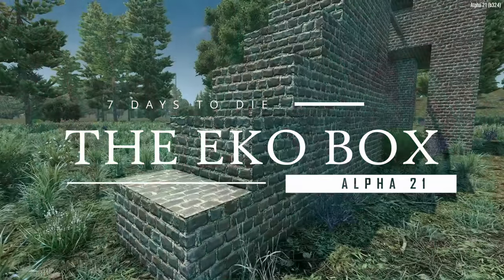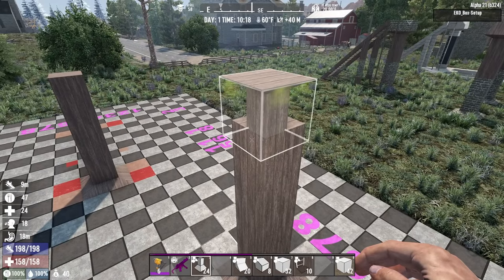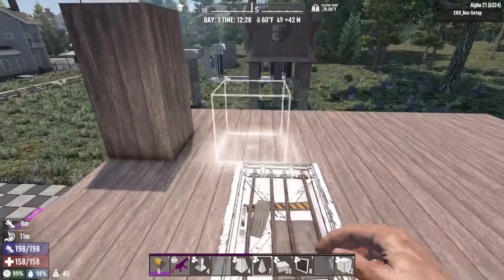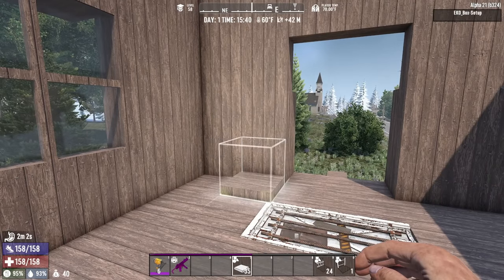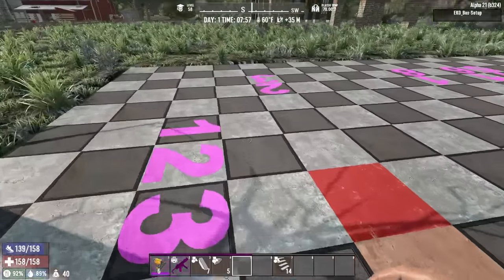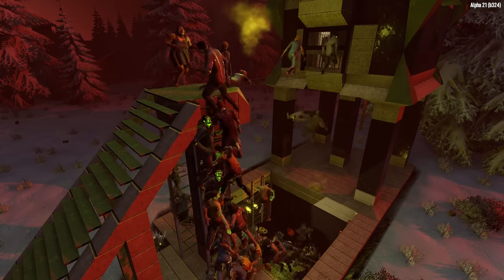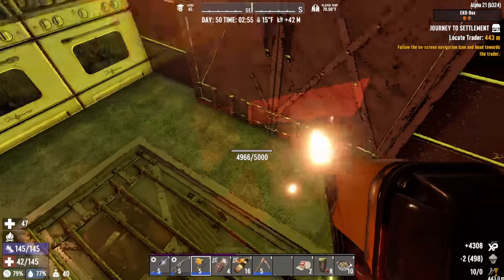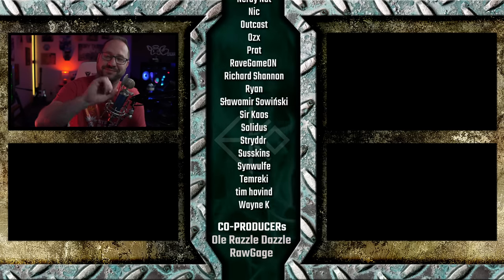Your Choice for a Day 7 Horde Base? - The Eko Box - 7 Days to Die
Block by block tutorial on my early gamestage horde base for Alpha 21 using a lot of the new block shapes.  I'll compare this between a basic box on stilts and a much more aesthetically pleasing base that can hold up to a mid game horde.  I'll toss a horde at it to show you how it performs as well!

Someone asked about the paint textures used, so I figured I would share:
(123) Metal Rusty Green - exterior green
(98) Concrete Trim 2 - exterior and interior trim
(24) Pillcase Side - black exterior parts
(113) Medicine Cabinet - ladder sides
(42) Carpet 6 - Interior carpet
(115) Chalkboard - interior green walls
(183) Rusted Metal Roof - interior roof
(136) Green Metal Roof - roof top
(143) Metal Tread Plate 1 - area around fighting position

MUSIC
  🎵 Music & SFX from Storyblocks.com, Audiio.com, & MotionArray.com
Chapters:
0:00 Base Overview
1:15 Eko Box Build
15:05 Horde Battle
20:05 Results